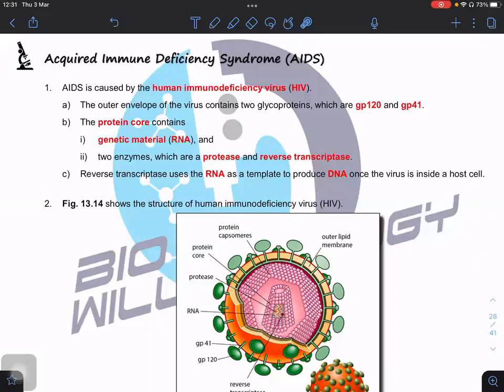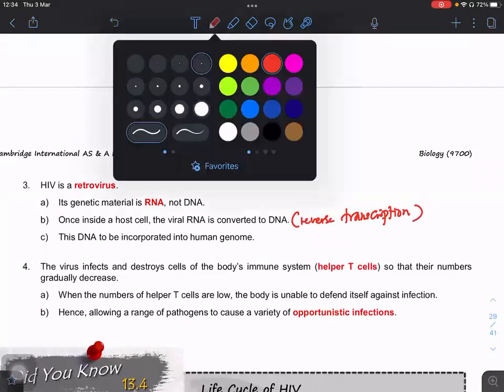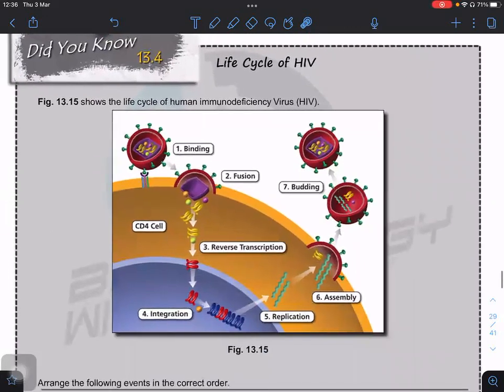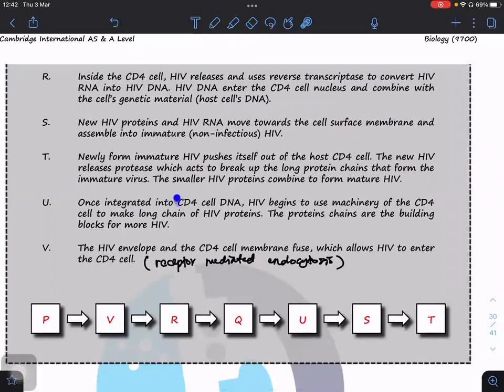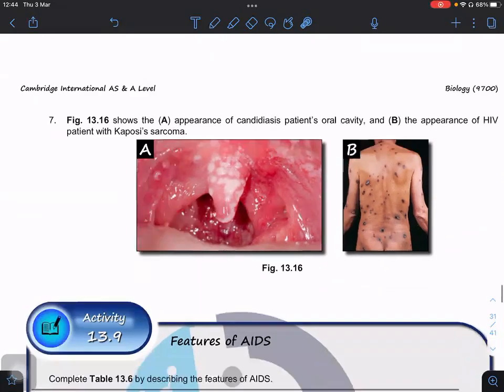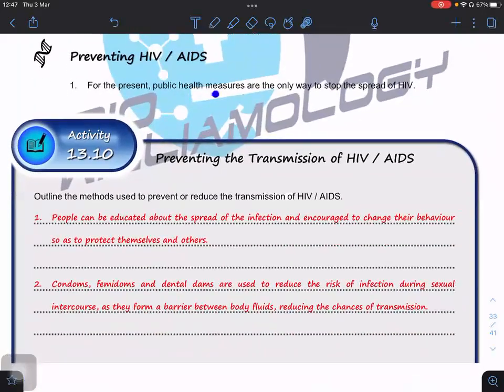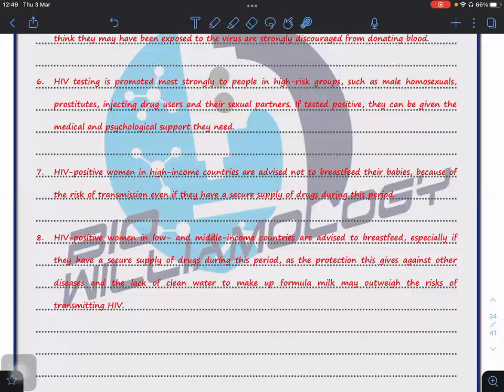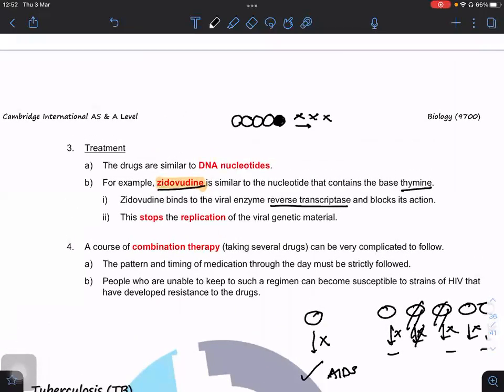Acquired Immune Deficiency Syndrome (AIDS) by Dr. William